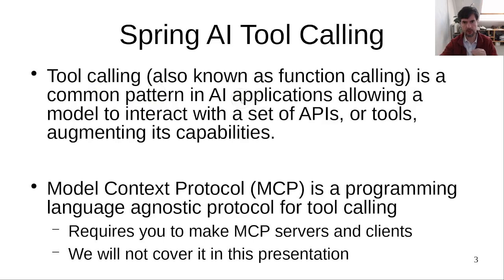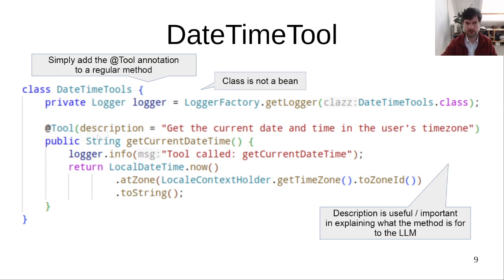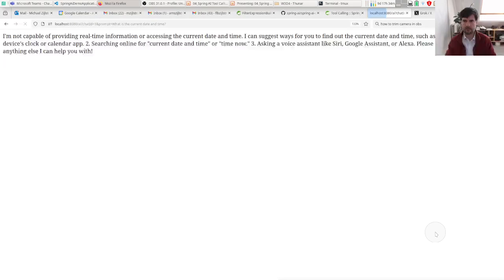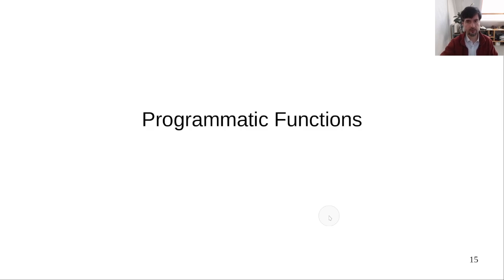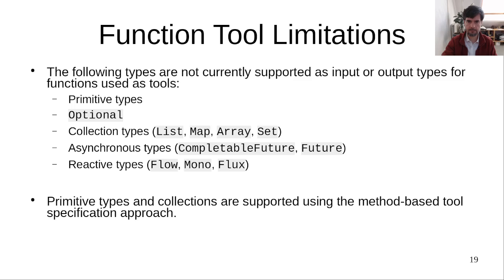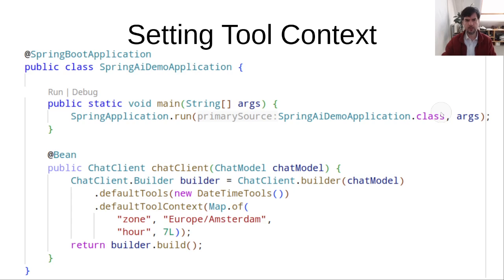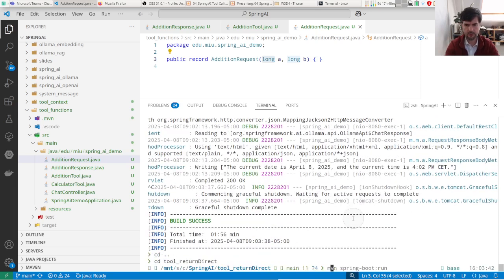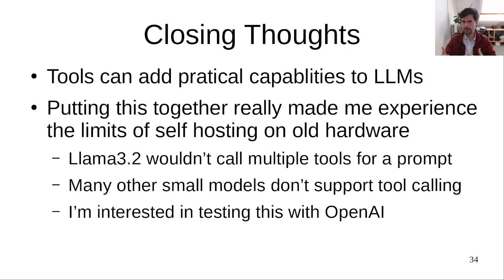Spring AI Tool Calling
In this video I show how you can use Spring AI to provide tools to an AI which it can call to get data that it normally doesn't have or has trouble making.